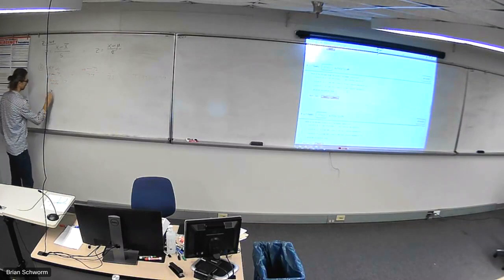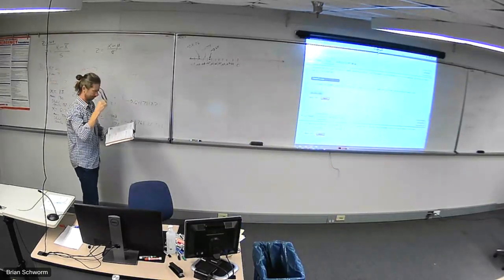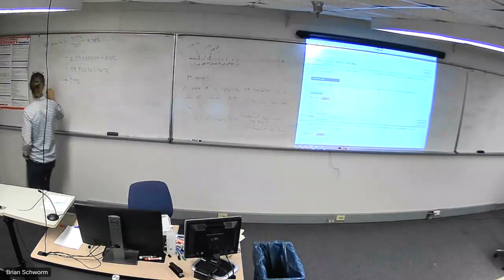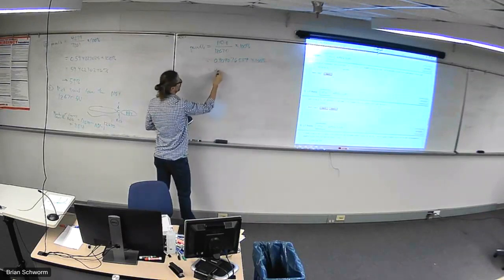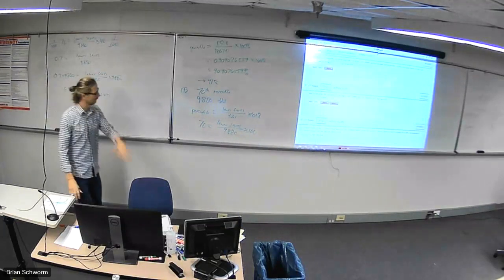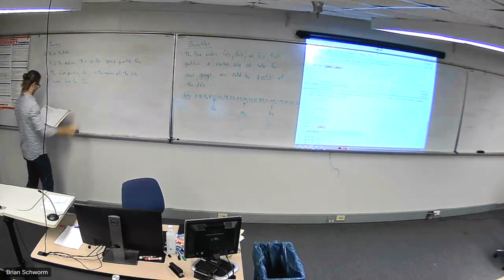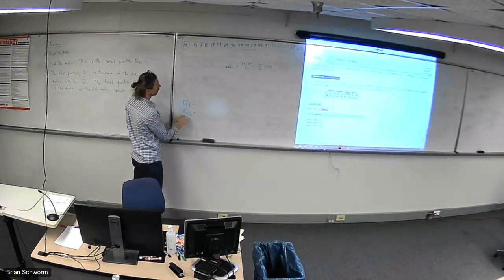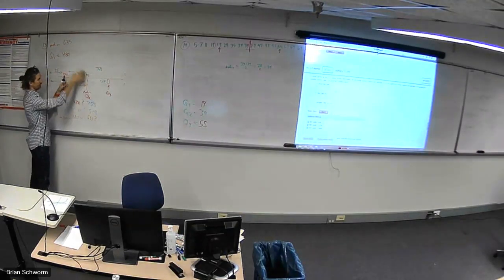Math 135 Section 13 3 con't